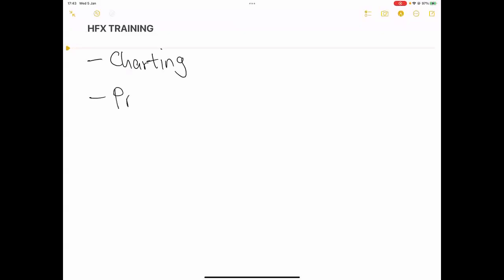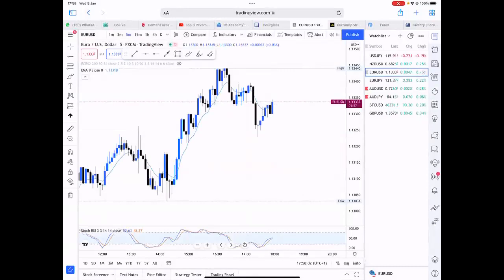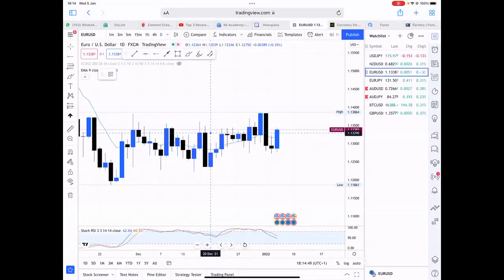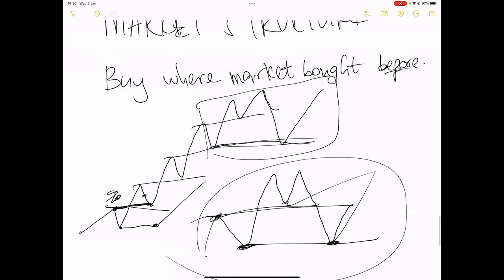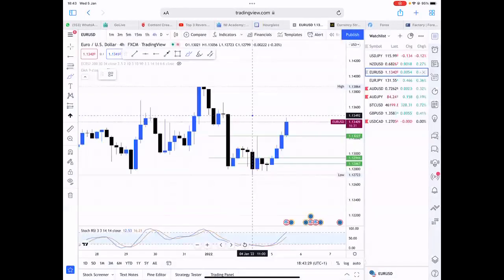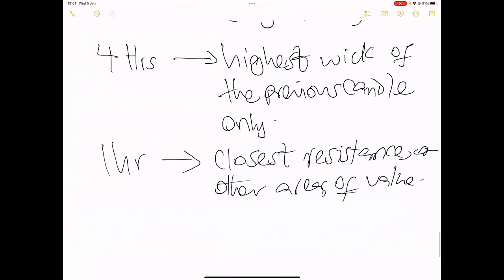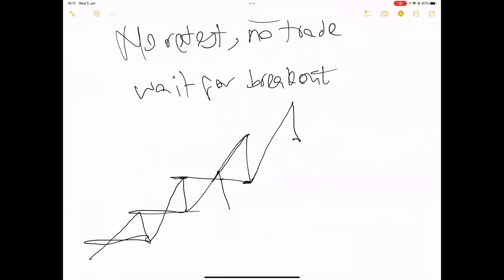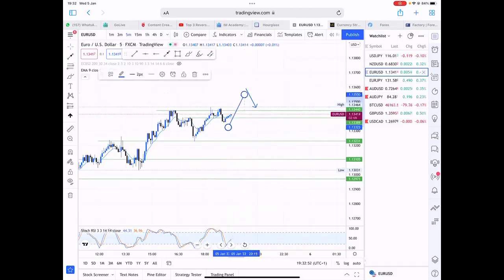HOW TO SMASH IT IN BINARY || TRADING SIMPLIFIED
This class was done on January 5, 2022